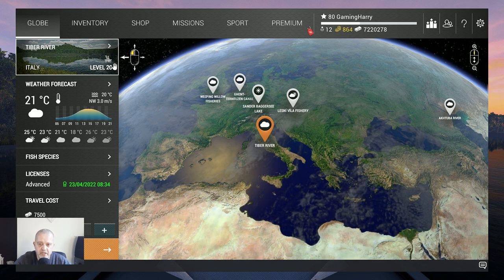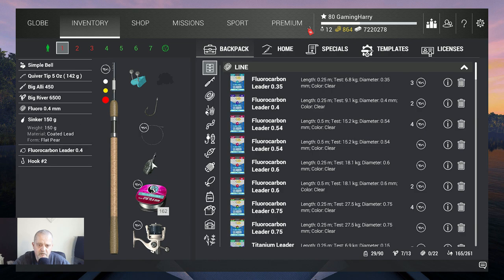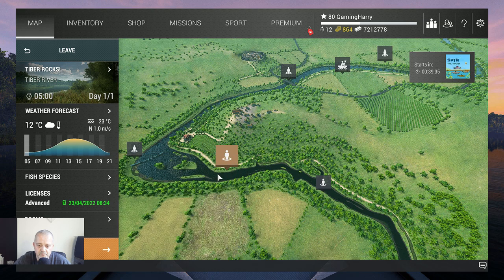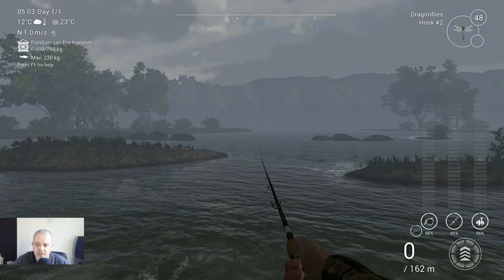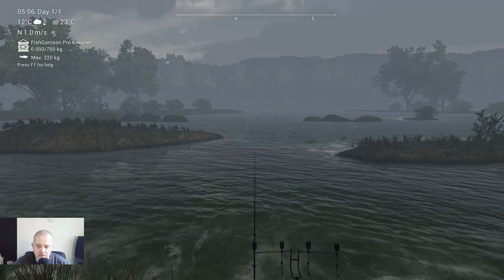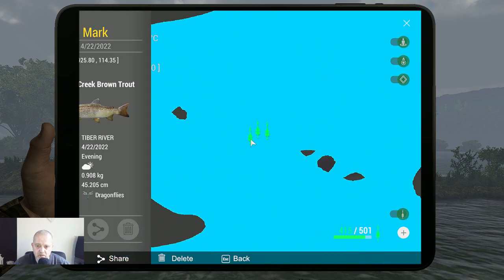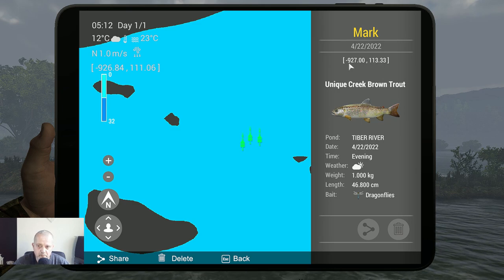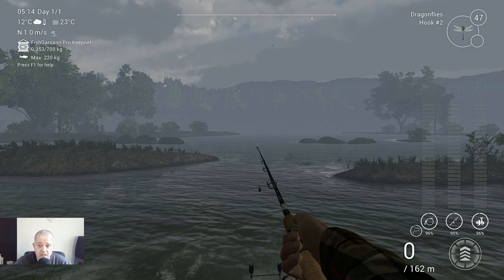Fishing Planet, Tiber River, Italy, Creek Brown Trout, Trophy & Unique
In this video:

Tiber River, Italy, Creek Brown Trout, Trophy & Unique